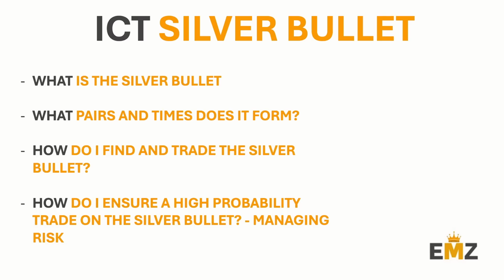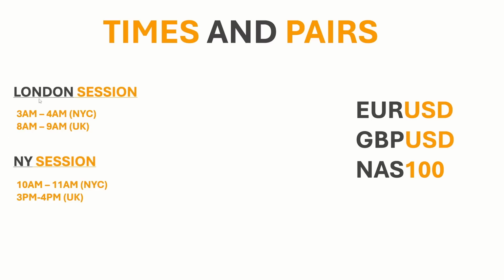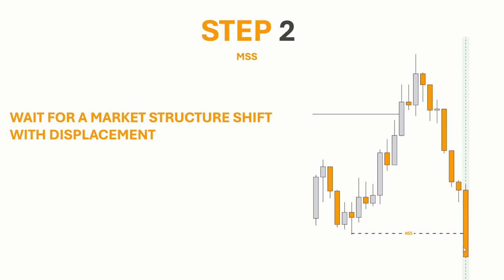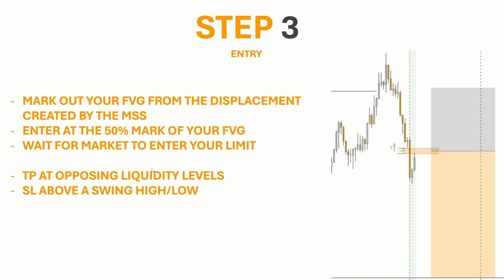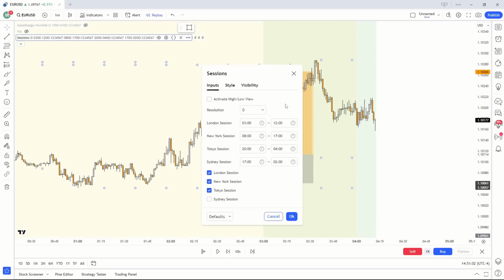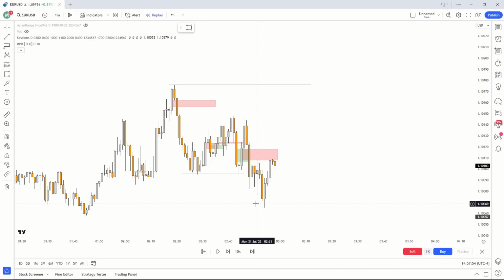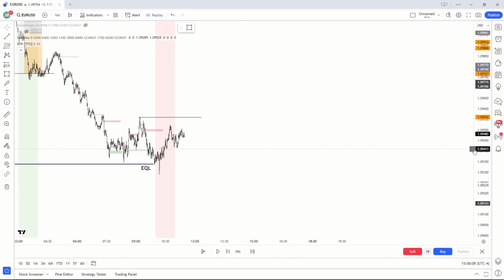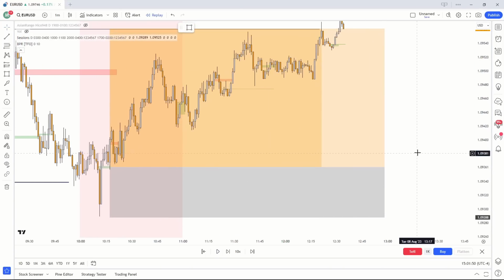BEST ICT Silver Bullet Strategy Simplified (WIN RATE 75%)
ICT Himself said that you can quit your job from this one strategy alone. I will be going through why this ict strategy works so well, why it has such a high win rate, and how to become a funded trader with this strategy.

I give you a step by step breakdown of the ict silver bullet strategy, With multiple real market examples.

This video goes through ICT liquidity, Fair value gaps, Balance price range (BPR), Market structure shift (MSS), Institutional strategies, ICT strategy, And more!